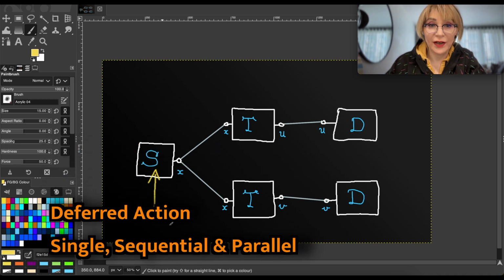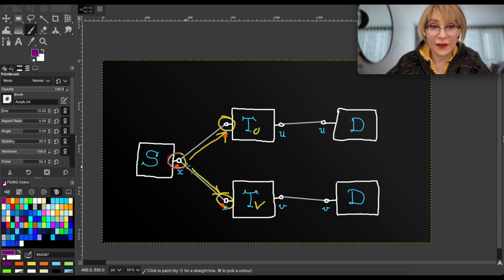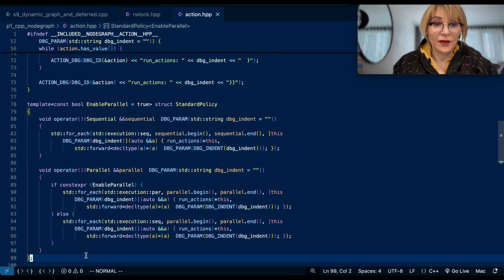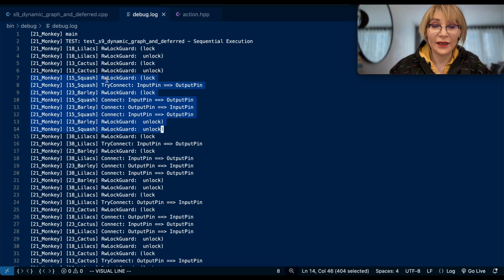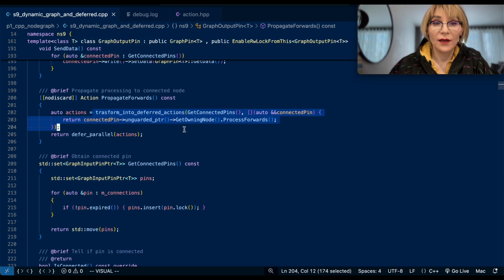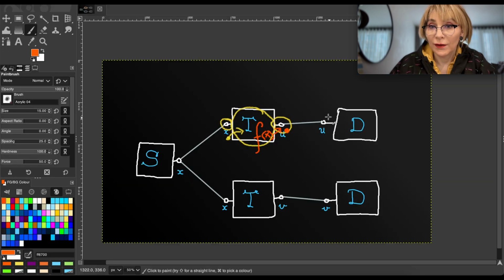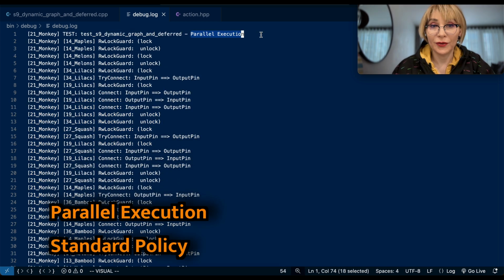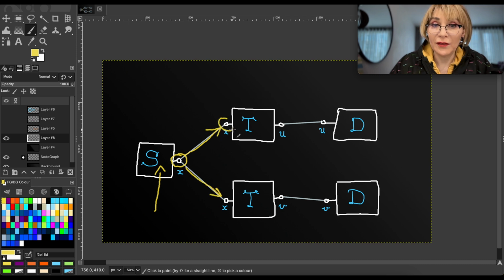C++ vs Rust - Ep.7. Parallel Execution & Dead-Lock Prevention in C++ (NodeGraph)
📌 Play at *1.25x* speed 🎉 Dead-locks are the true nightmare of multi-threaded code. Can we use asynchronous programming and deferred function execution to prevent dead-locks?

We will introduce deferred code execution to enable parallelism and to reduce contention on the locked pins. We will discuss standard policy for parallel execution with the views for future improvements, and we also will tackle the topic of dead-locks.

A dead-lock can happen when threads try to acquire locks on multiple synchronization primitives e.g. mutexes. In this video we will explain a situation in which dead-lock may happen and we'll touch on how it can be prevented.

This is the seventh episode of my series (Watch Ep.6. where you can learn about code safety and quality coding standards.

Let me know your thoughts on locking in the comments below! 👇

Chapters:
00:00 - Start
01:19 - Deferred Action
14:28 - Demo & Log Walk-Through
33:40 - Parallel Exectuion
35:06 - Deferred Action Recap
37:33 - Dead-Lock Prevention
43:10 - Thank you